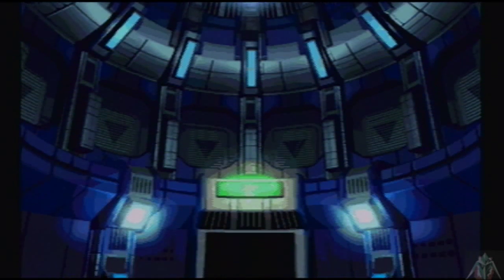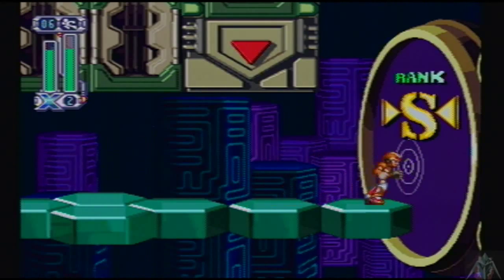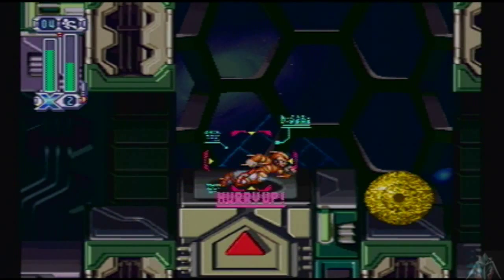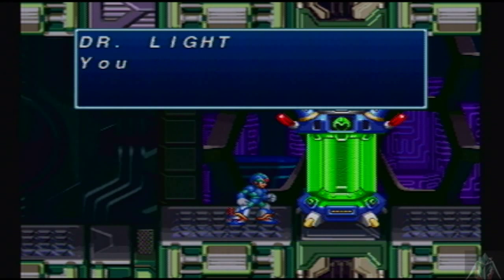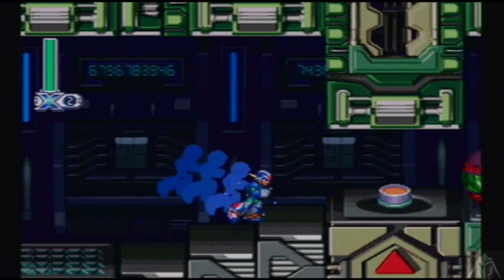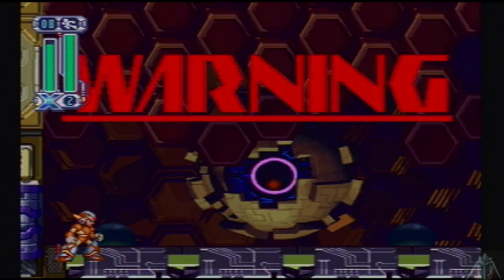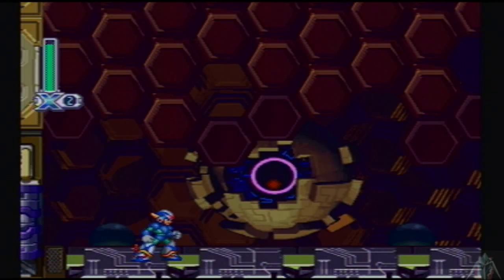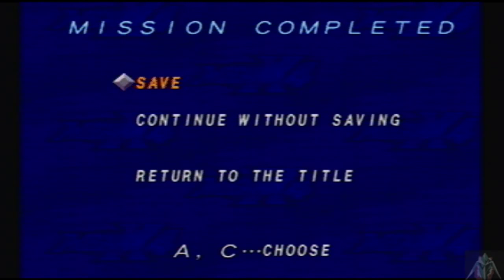Let's Play Mega Man X4 (X play through): Part 8 - cyber peacock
so if a robot goes into cyber space is it like a nightmare on elm street type deal and if you die in the web you die in real life?